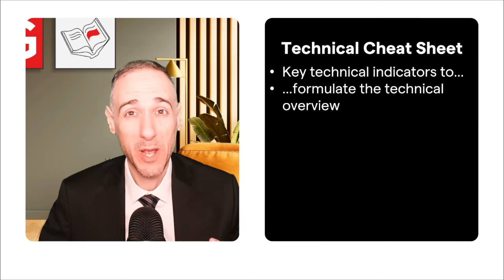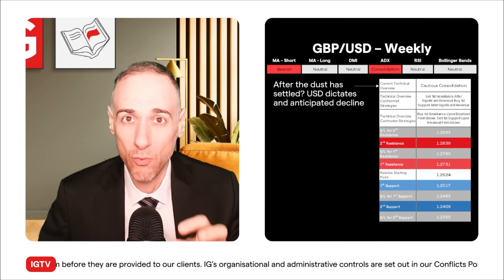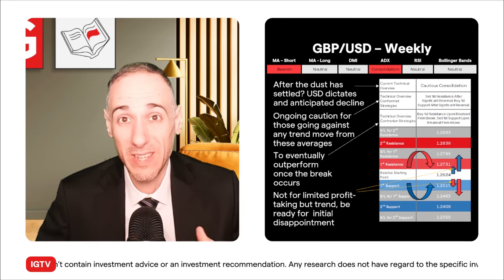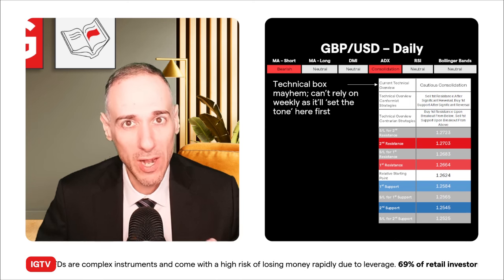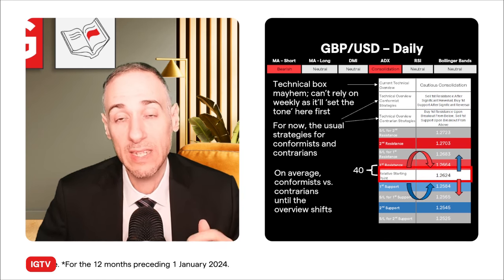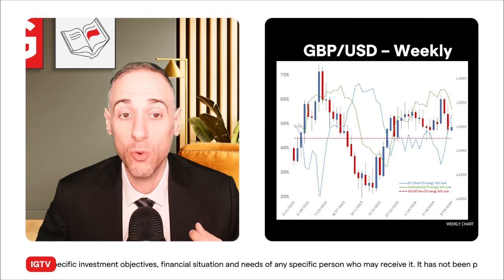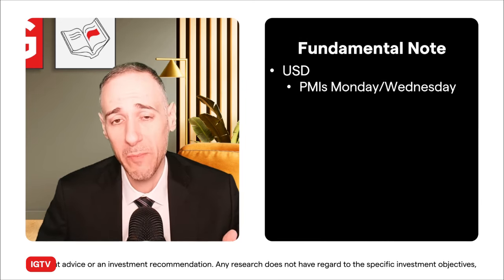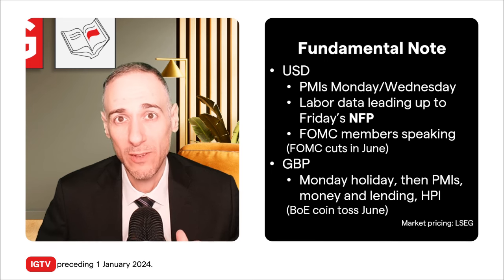GBP/USD's deceptive dance - how to trade cable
We're examining an FX pair this week following GBP/USD's previous attempts at an upside breakout that failed to materialize.